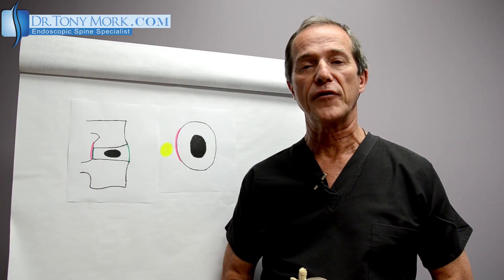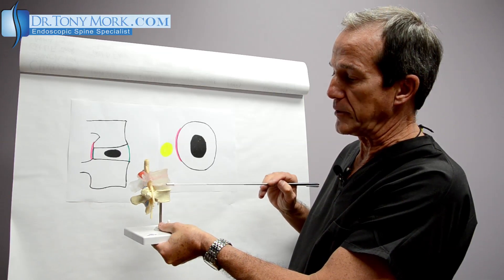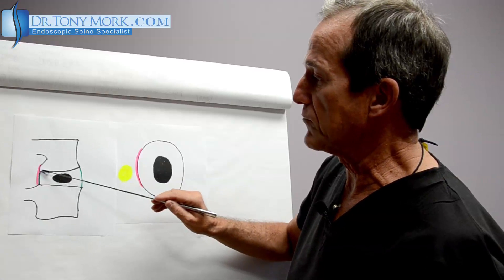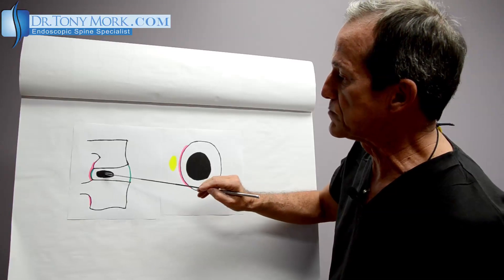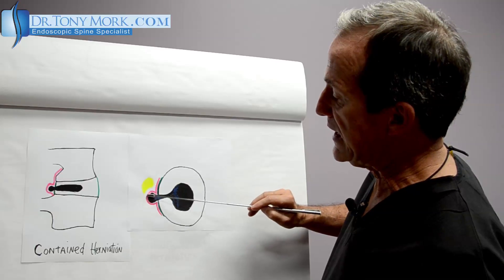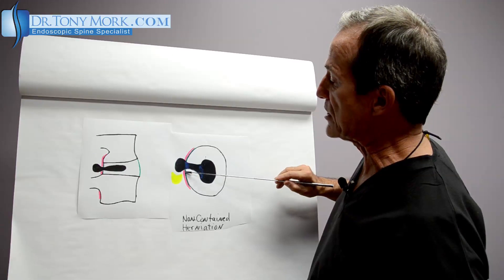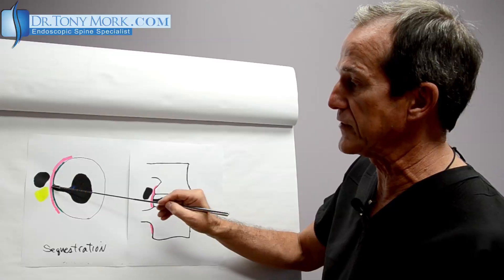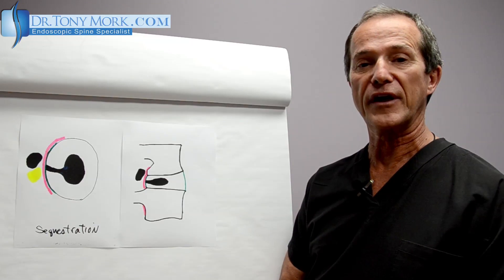Disc Herniation Demonstration by Dr. Tony Mork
Dr. Tony Mork demonstrates what is meant by disc herniation and whether it is contained, sequestered, or non-contained.